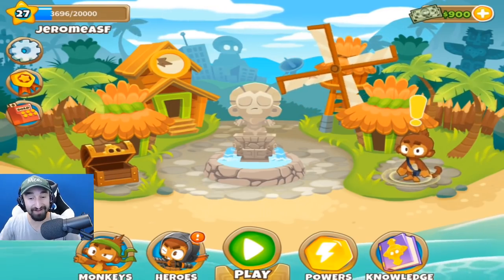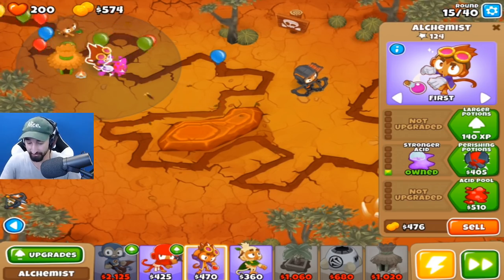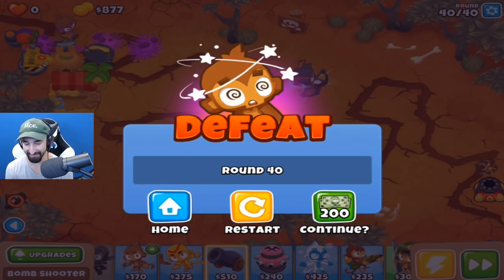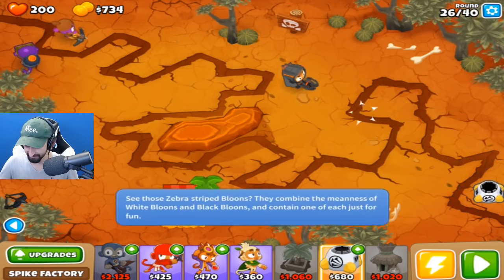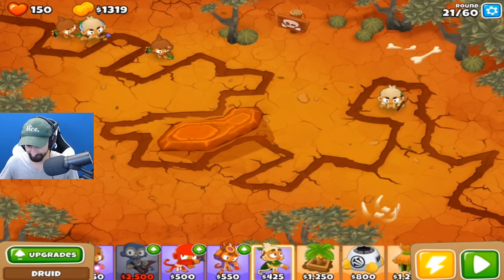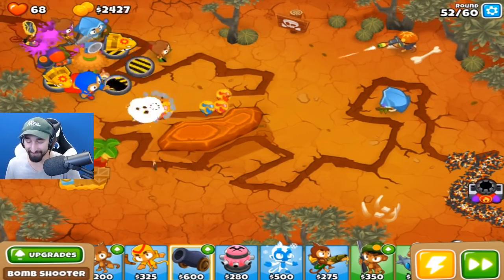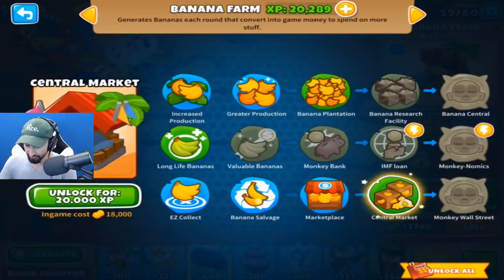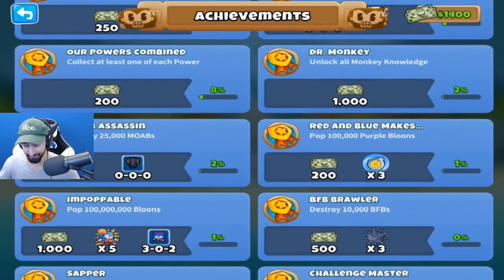HOW TO GET TO ROUND 100 ON EASIEST MAP - BLOONS TOWER DEFENSE 6 (BLOONS TD 6) | JeromeASF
Today we play Bloons TD 6 and unlock every knowledge book for all of the towers!